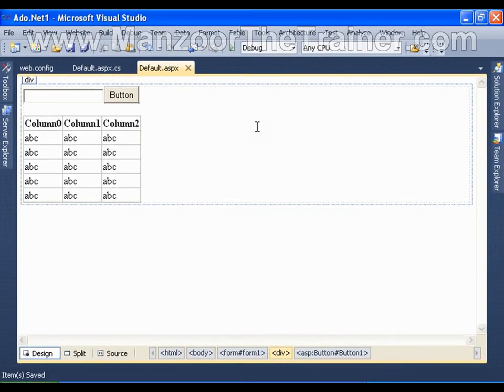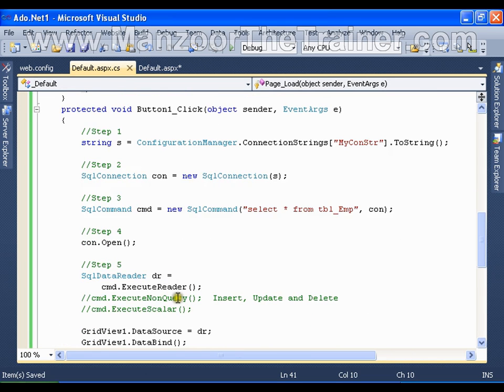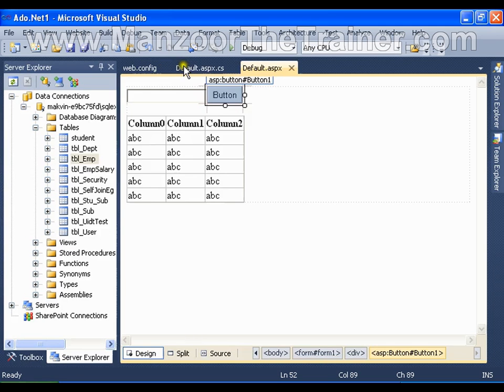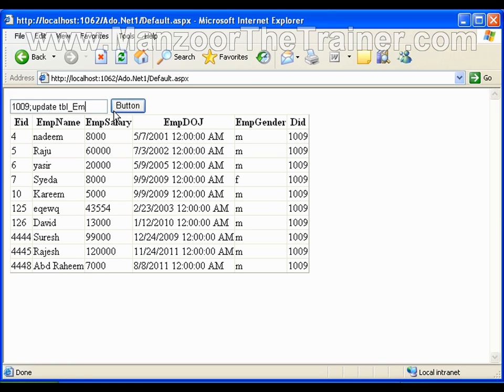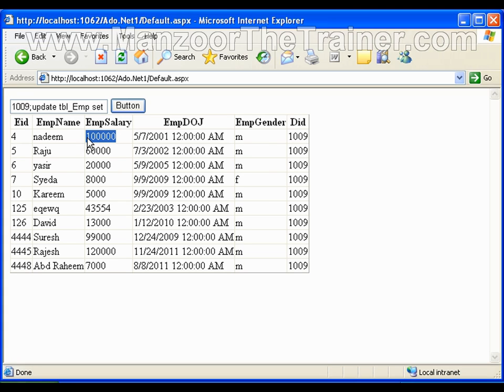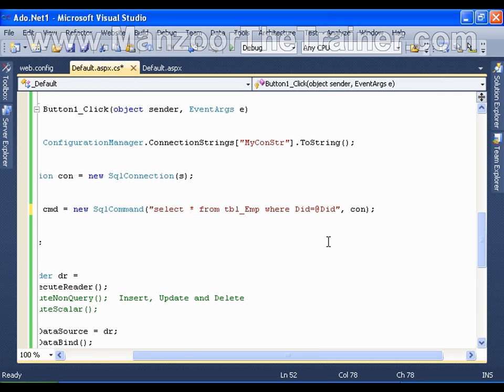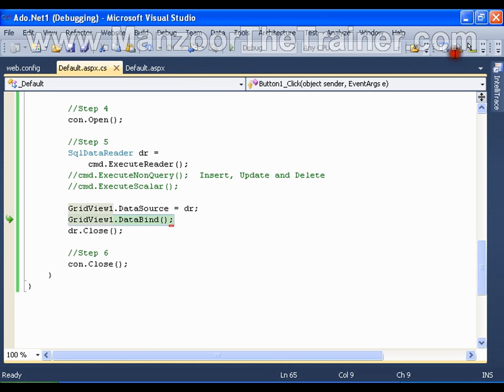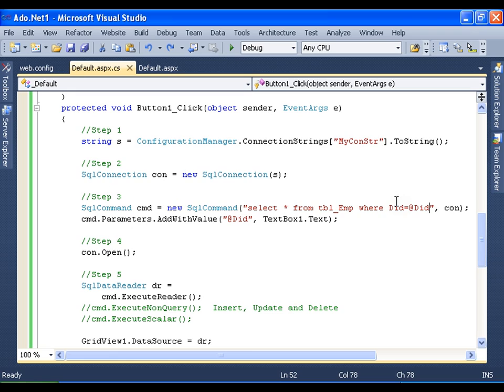Working With Parameterised Query In Ado.Net - SQL Injection (3 of 15)